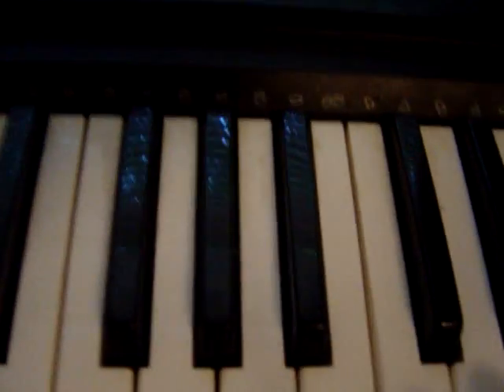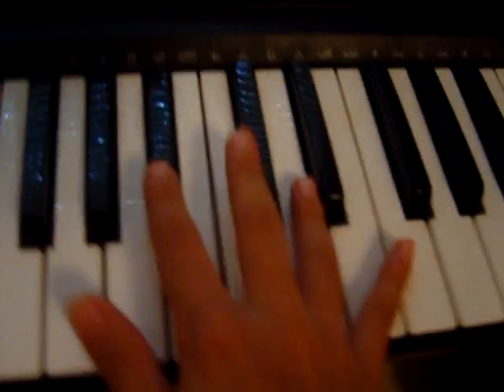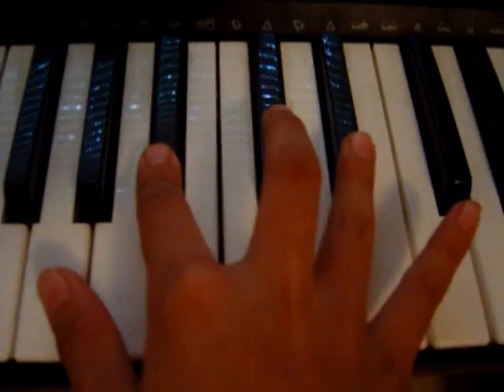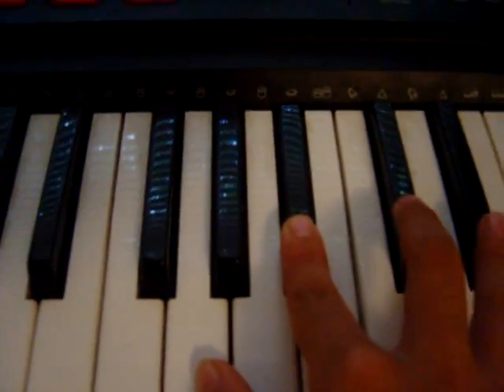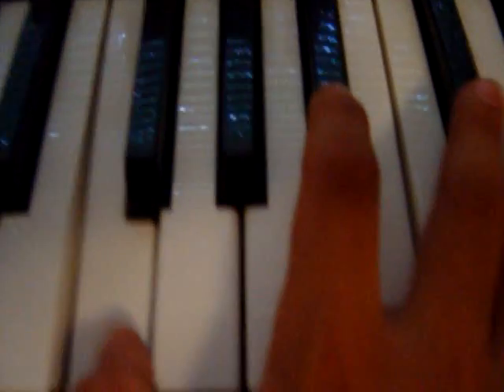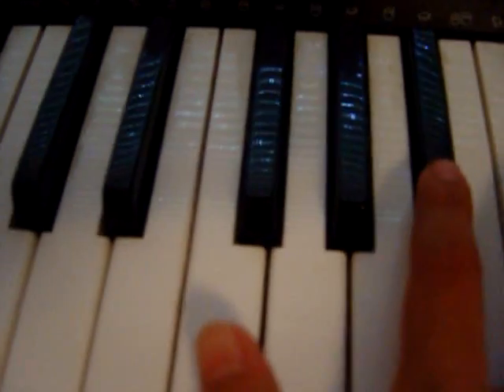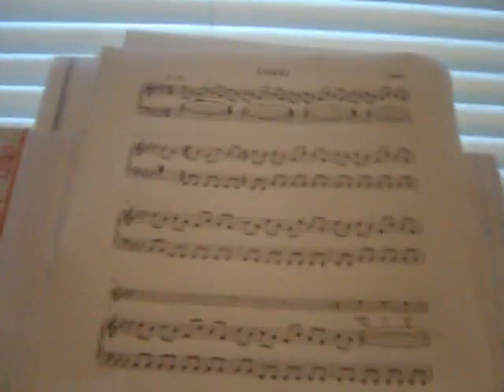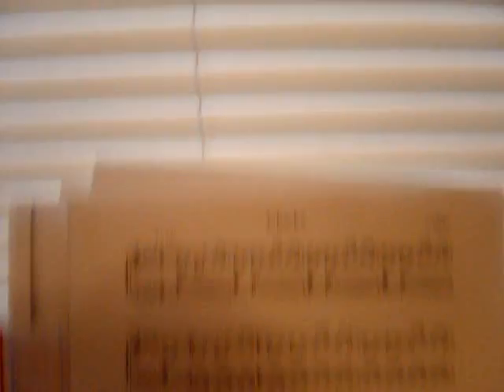HOW TO PLAY CLOCKS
Clocks how to play